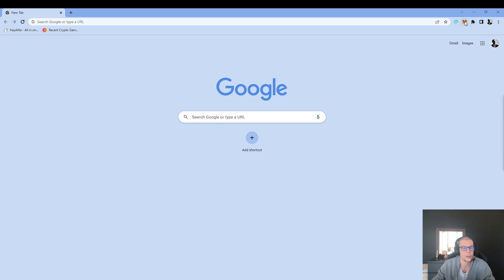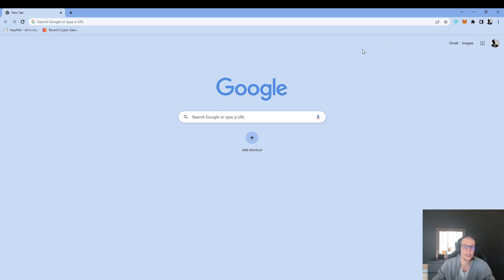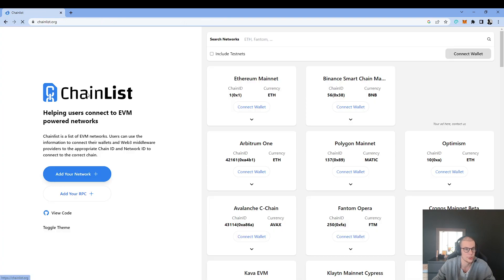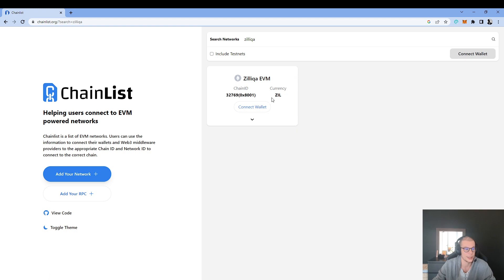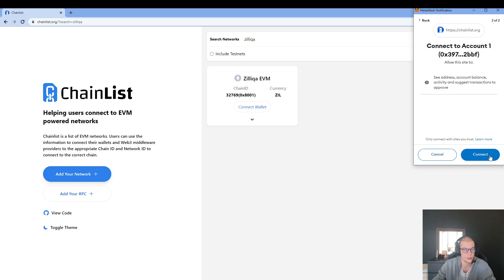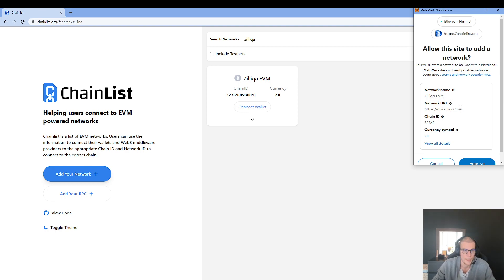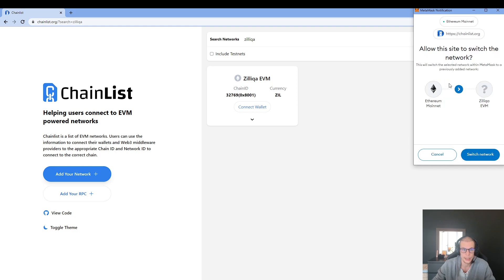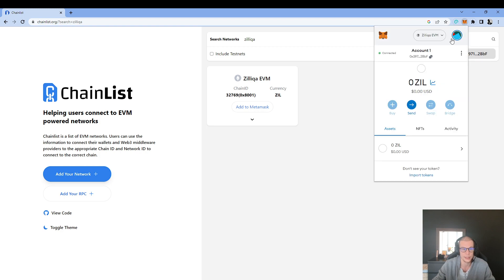How to connect MetaMask to the Zilliqa EVM network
Now that EVM compatibility is live on Zilliqa, you can send and receive ZIL directly from MetaMask and use the wallet to interact with the Zilliqa network and compatible dApps.

In this tutorial, we explain how to set up and configure MetaMask to support the Zilliqa EVM network.

Zilliqa Team
2023